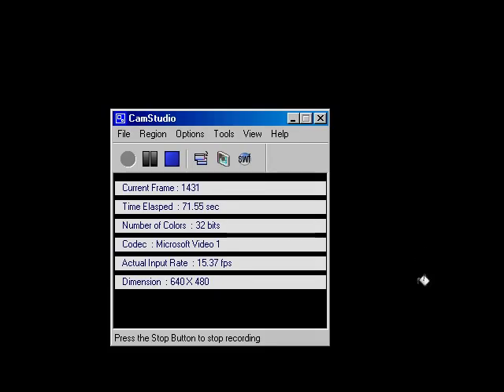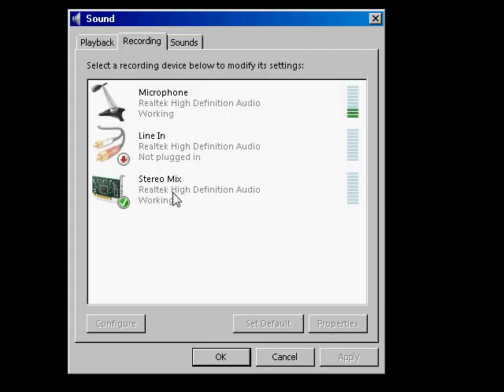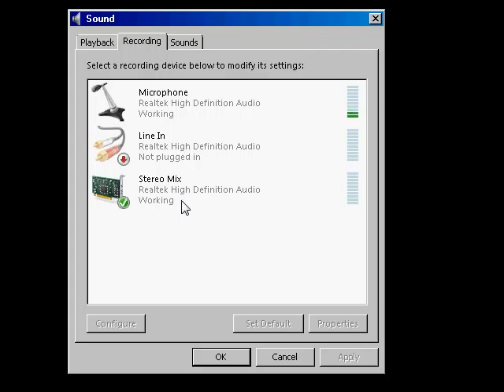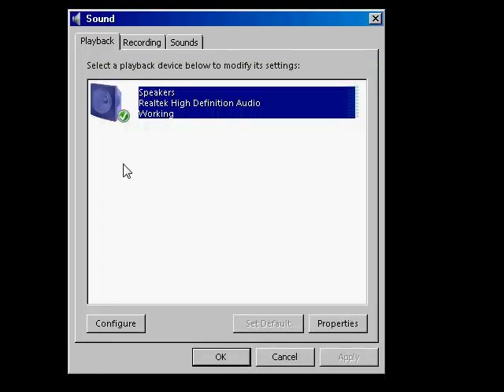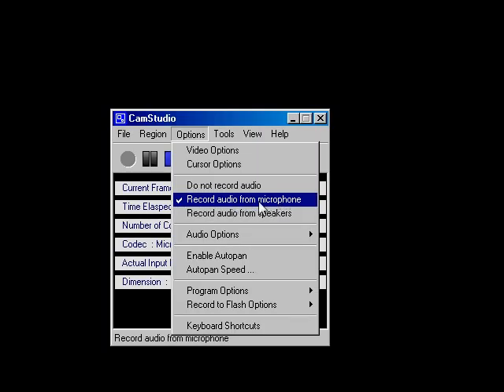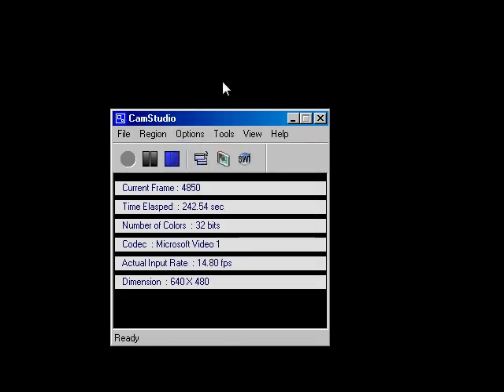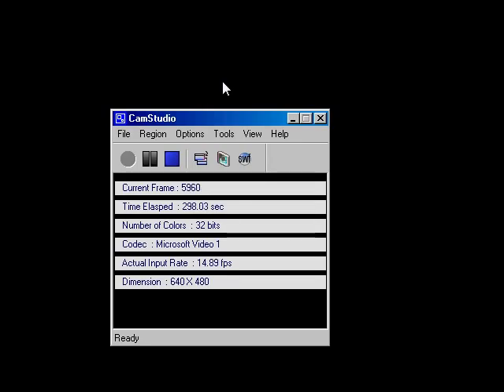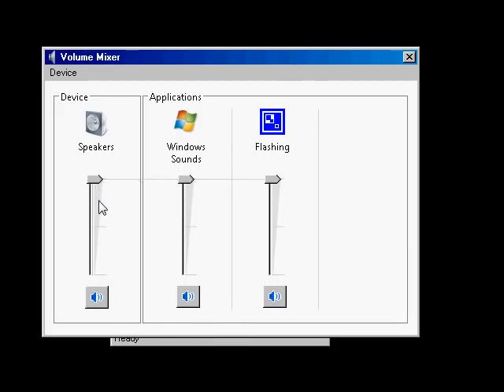Making Let's Play Videos In Windows Vista... Sort of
Obviously I wasn't aware of the weird audio glitchiness in this video until after I was done recording. Oh, computer audio, why do you hate me so?